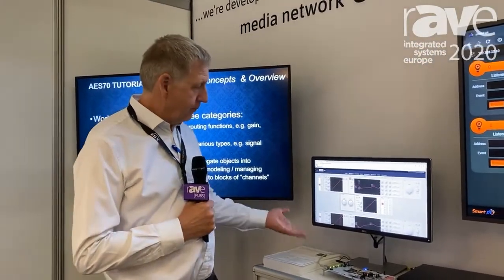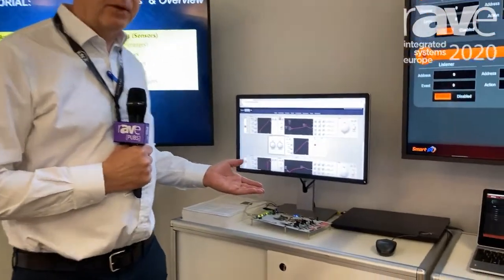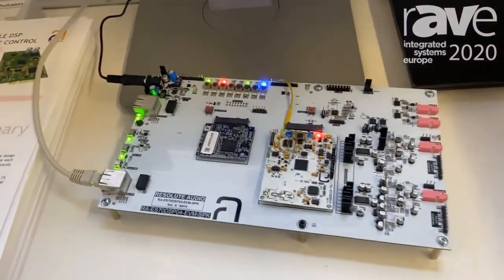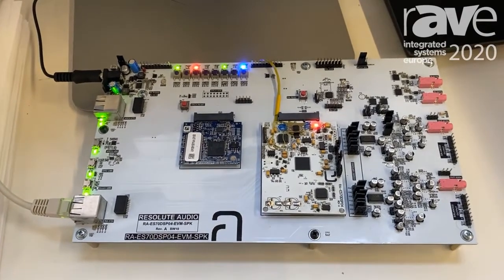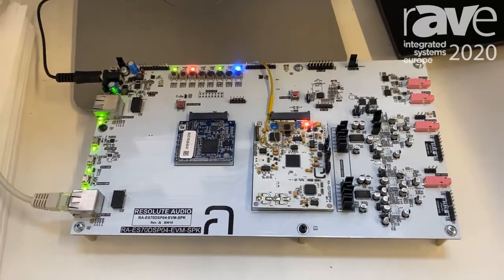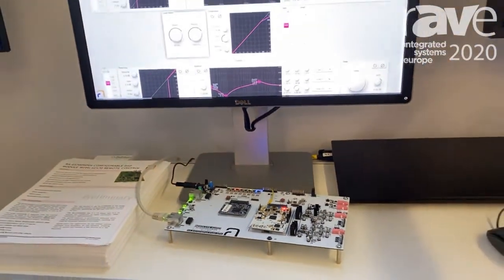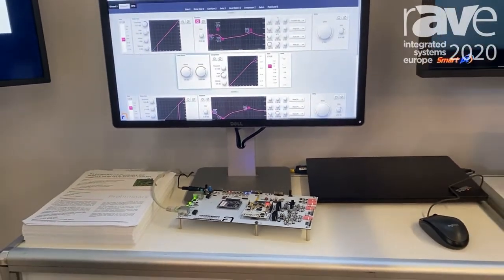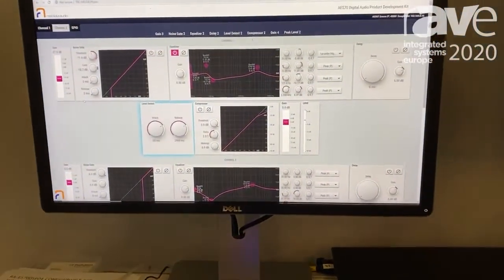ISE 2020: Profusion Talks About AES70 Remote Control on the OCA Alliance Stand